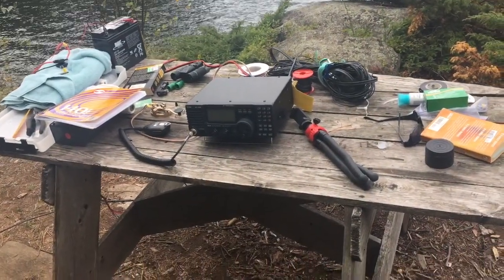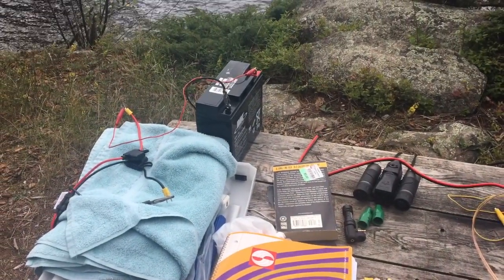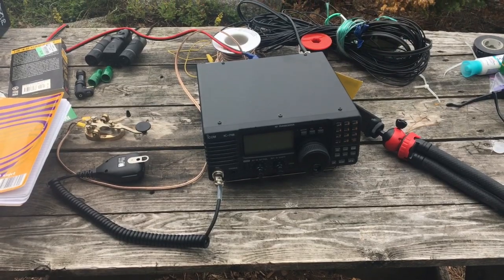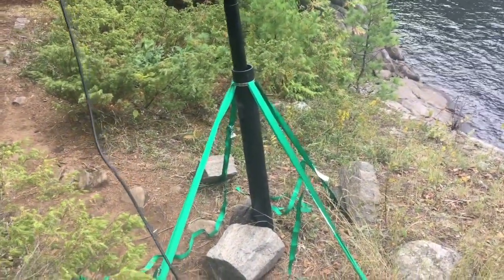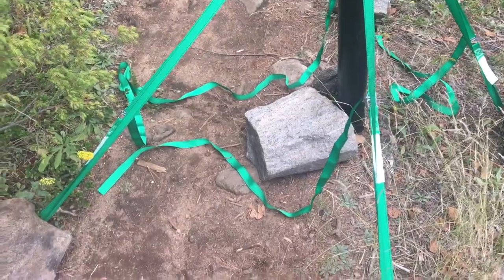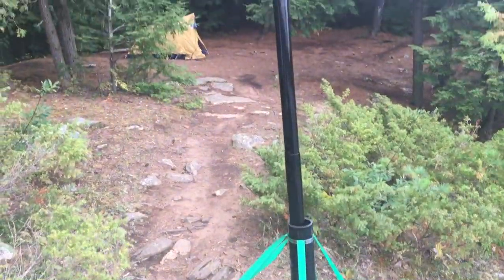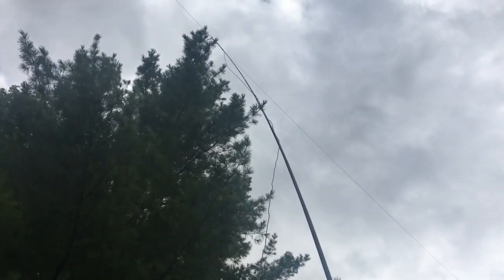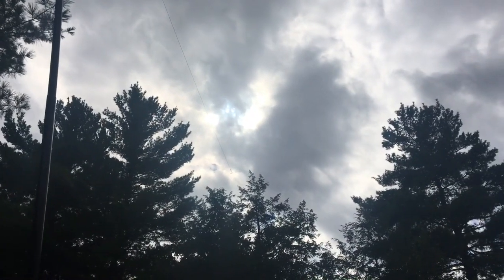Radio camping 2019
Camping and ham radio at Crotch Lake Sept 2019